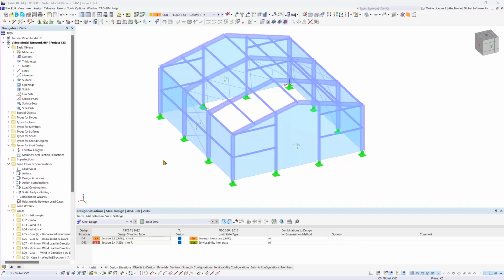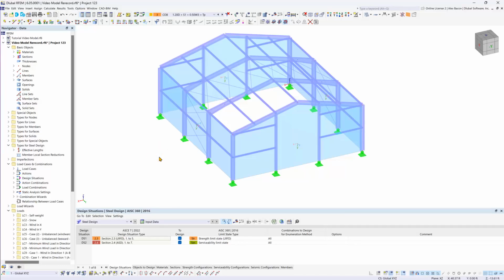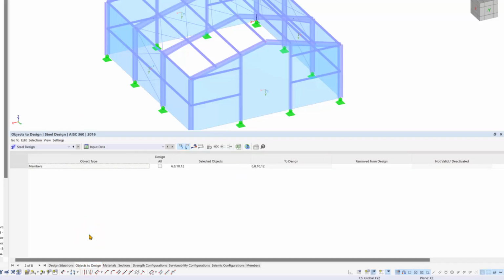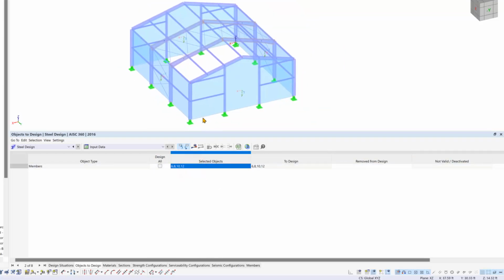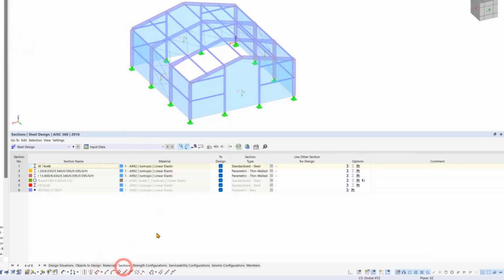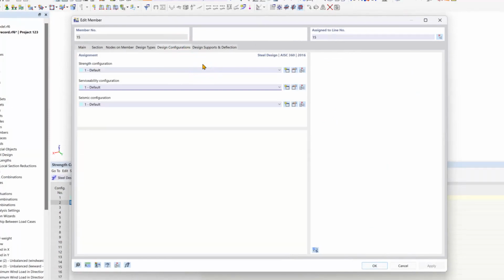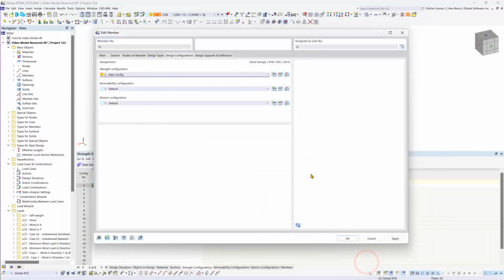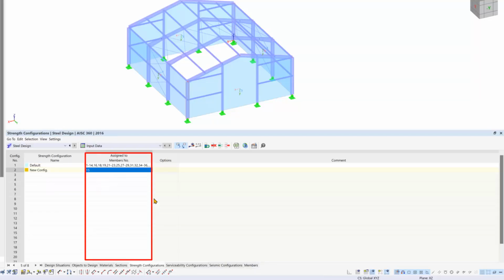[EN] RFEM 6 tutoriál pro začátečníky | 018 Posouzení ocelových konstrukcí | Vstupní data (USA)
Toto video se zaměřuje na nastavení vstupních dat potřebných pro výpočet pro posouzení oceli:

Obsah:

00:00 Záložka Návrhové situace
00:50 Objekty pro posouzení
01:24 Pevnost a použitelnost